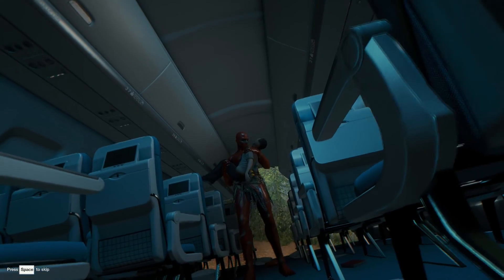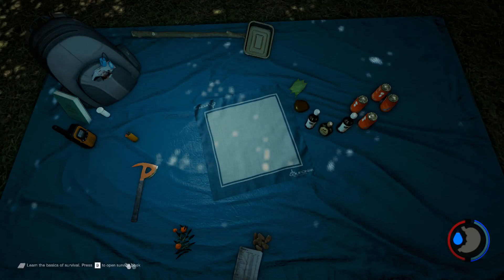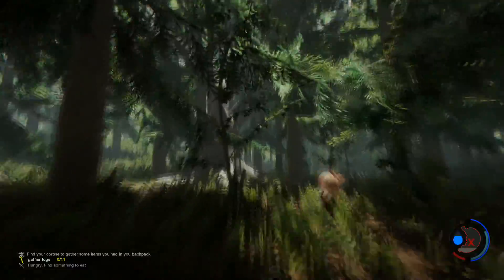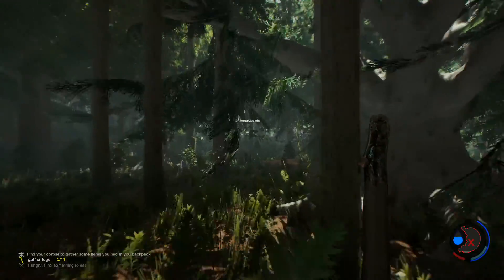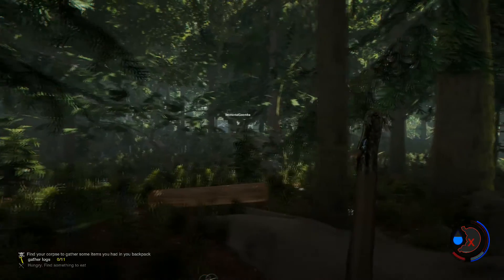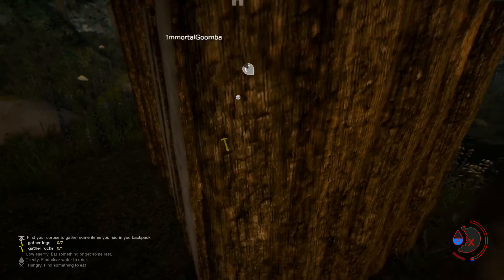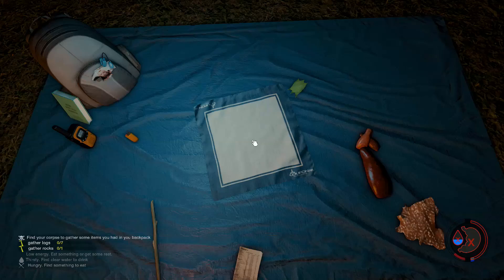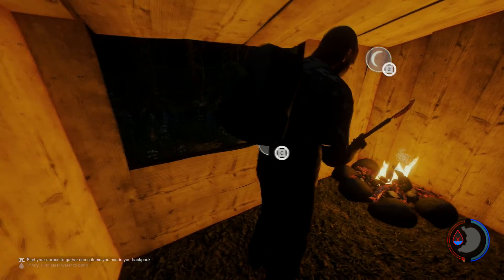The Forest Episode 1#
Hey Thanks for watching our first episode of forest We hope you enjoyed it If you did please consider liking or subscribing so we know If you want us to play more Forest anyway enjoy the video.